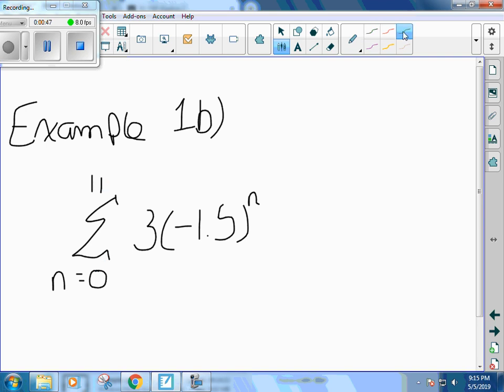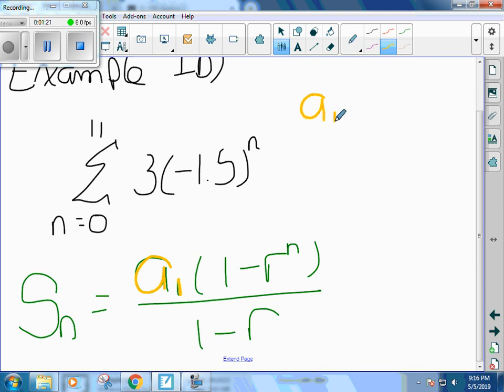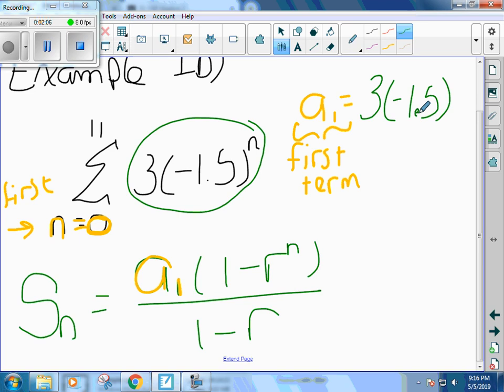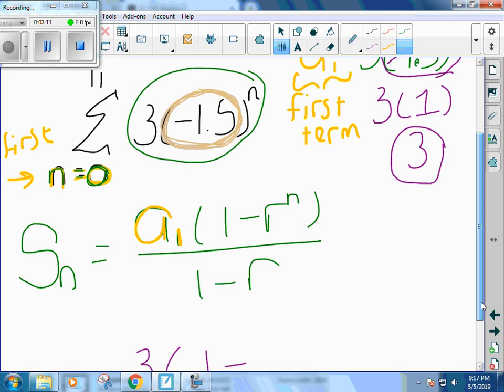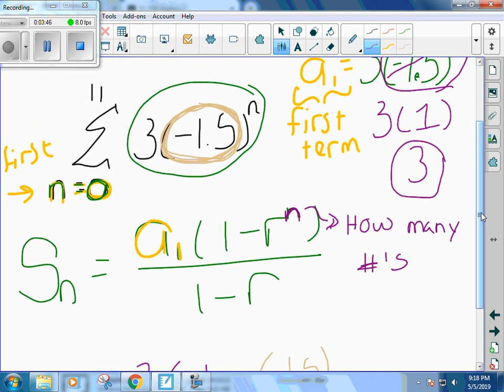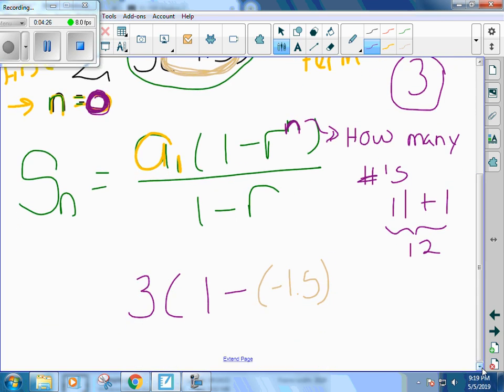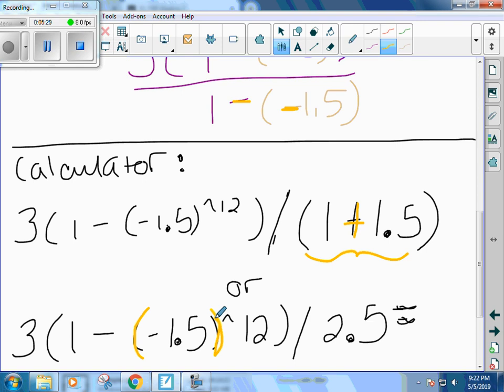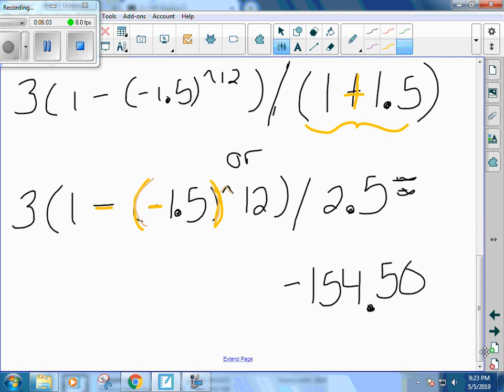Johnson: sum of a finite geometric series (example 1b)